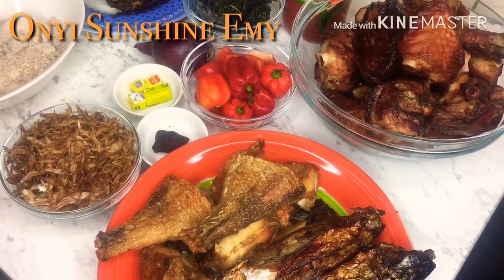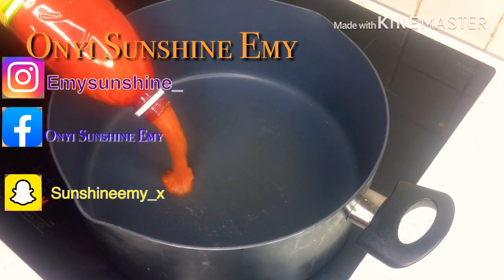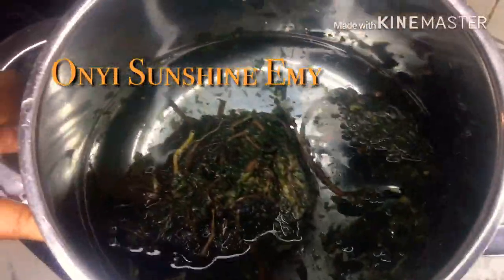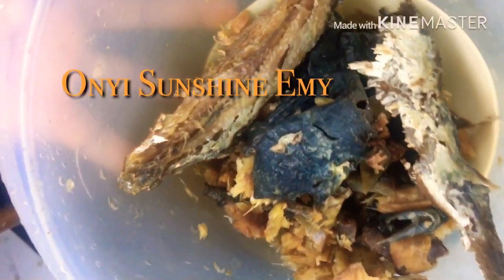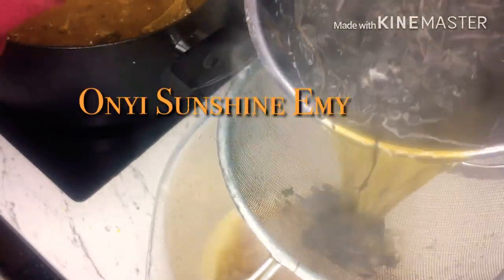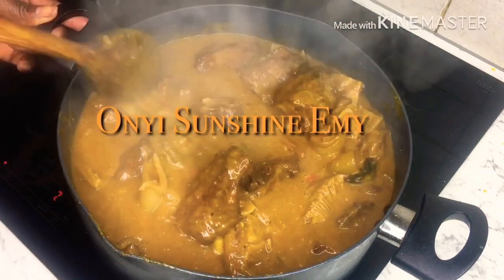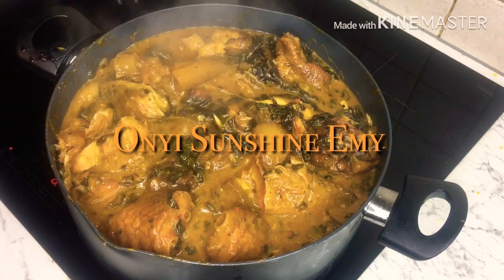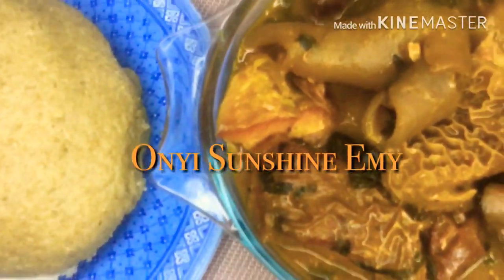How to Make Ogbono Soup with Bitterleaf | Nigerian Recipe | Onyi Sunshine Emy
How to Make Ogbono Soup with Bitterleaf

Today I share with you how to make a very tasty Ogbono soup with bitterleaf. I hope you like it.

Ingredients:
Ogbonosoup
Beef
Smoked Turkey wings
Smoked Mackerel and redfish
Shaki, cawleg and pomo/ canda
Dried fish
Bitterleaf
Crayfish
Peppers
Palmoil
Maggi & knorr seasoning cubes
Red onion
Habanero peppers
Salt

To my old subscribers, I appreciate you all for the love and support
, May the good Lord bless you all richly. Amen.